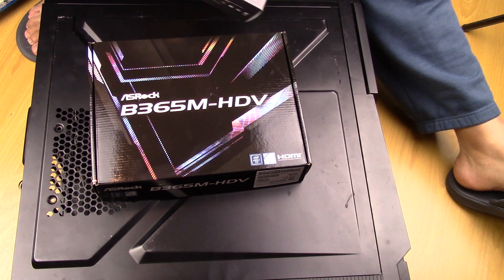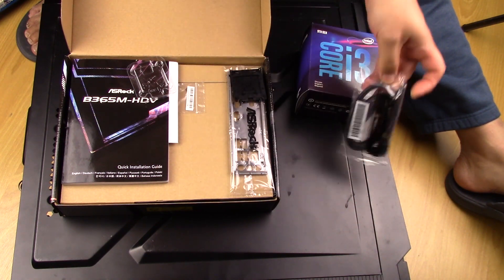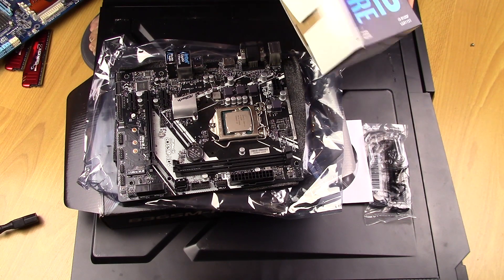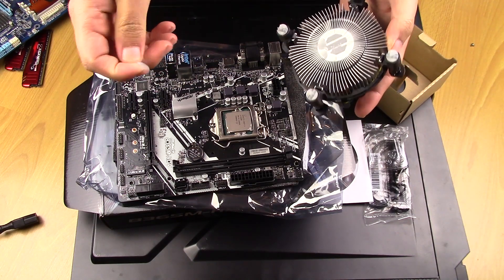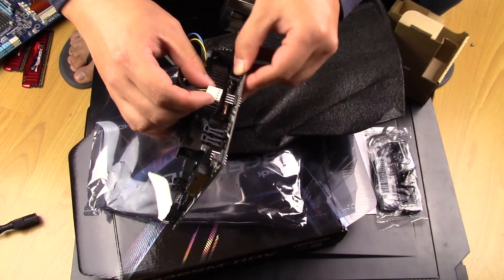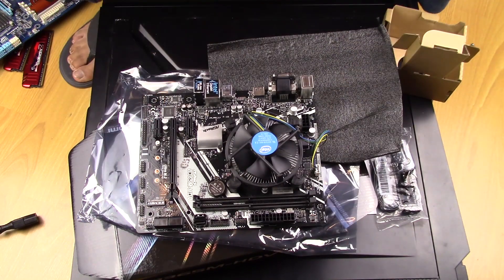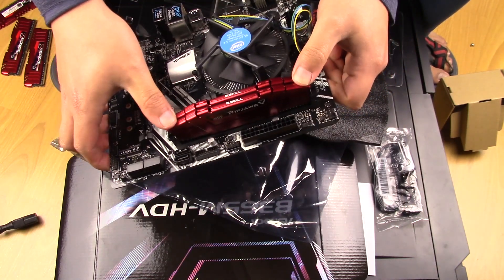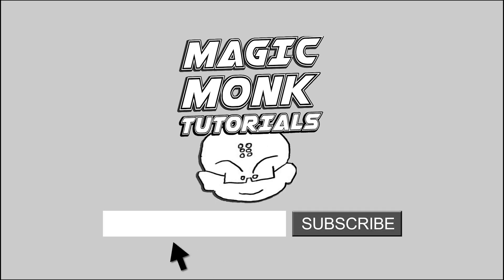Fix a computer that won't turn on - Episode 6 - Install CPU fan and RAM on new motherboard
So I came back from a trip and after 3 days of not turning on my computer, I could not turn it on anymore. It will power on for a split second after I press the on button, but turn itself off again very quickly. It will repeat this process a few times, like it's trying to wake up from a bad nightmare, but it will turn back off eventually. So how do I fix this problem?

Last episode we have removed the old motherboard from the case. Now it's time to set up the new motherboard before we put it in.
These are the specifications of the new equipment I've bought:

G.Skill RIPJAWS V 16GB KIT(8GBX2)DDR4 2400MHZ 1.2V

Intel Core i3 9100F Quad Core LGA1151 3.6GHz CPU Processor

ASRock B365M-HDV LGA 1151 Micro ATX Motherboard